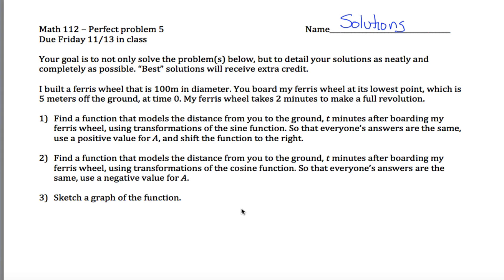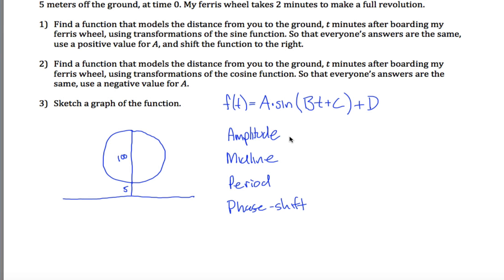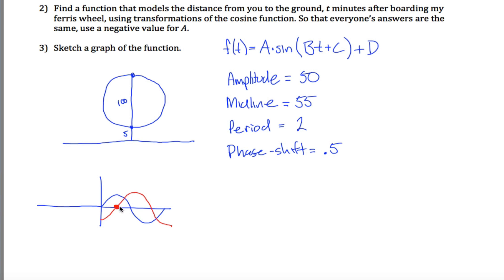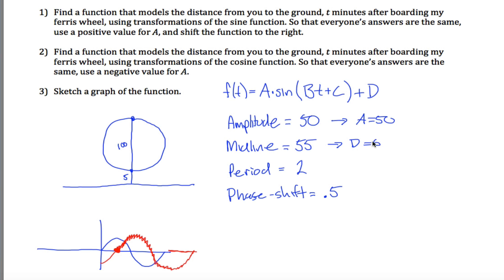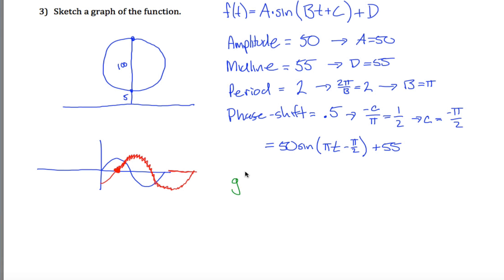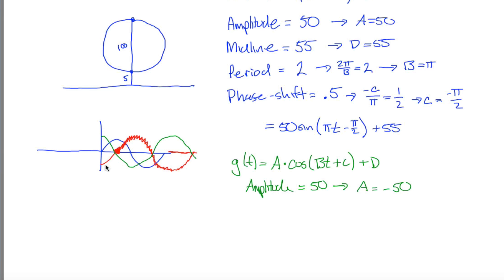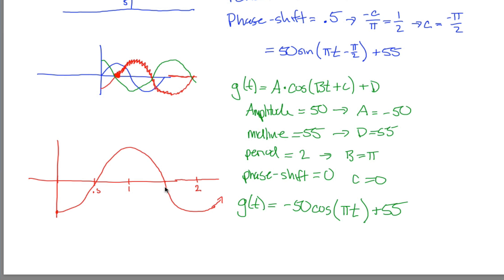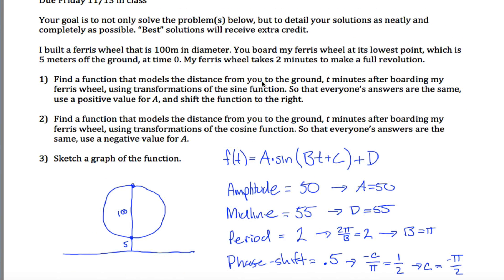Ferris Wheel Trig Example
Math 112 - Fall 15 - PP 5